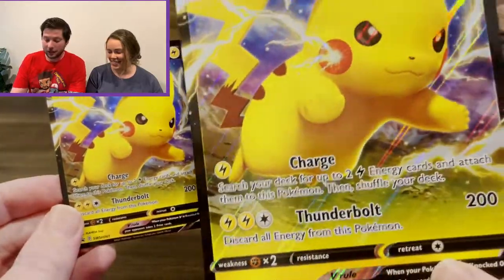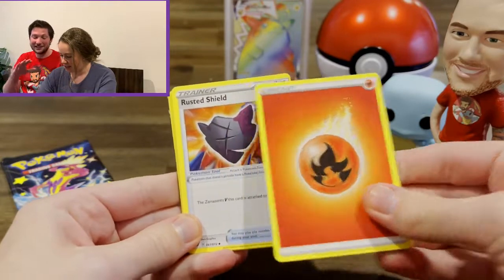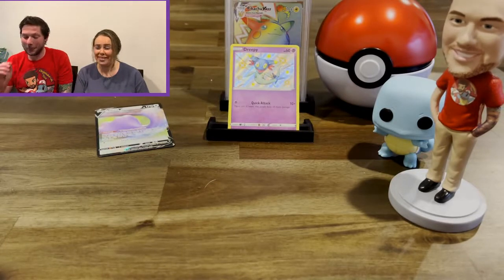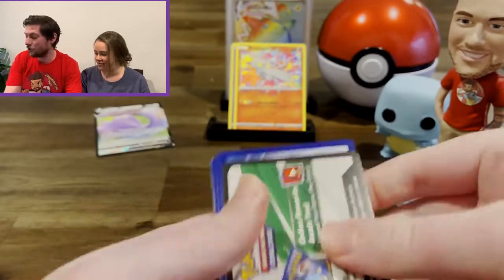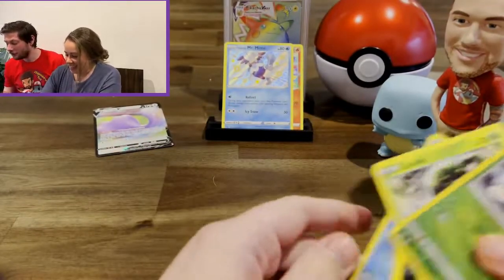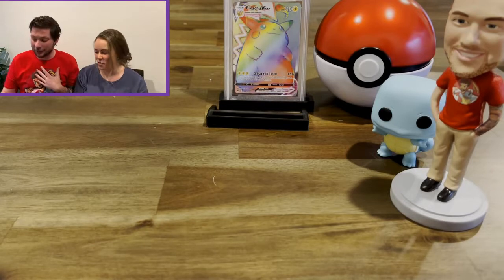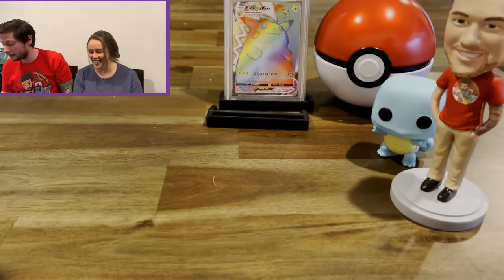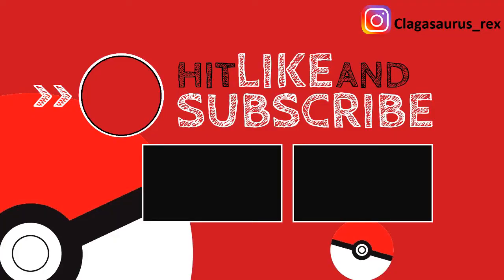Hilarious Shining Fates opening with a very special guest!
Channel Art by instagram @milesg_art

Vecteezy.com